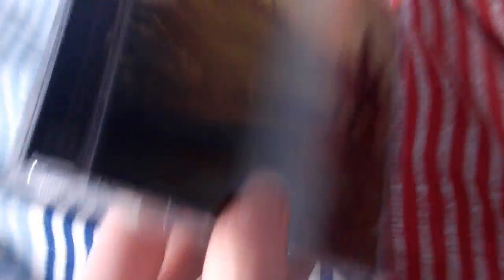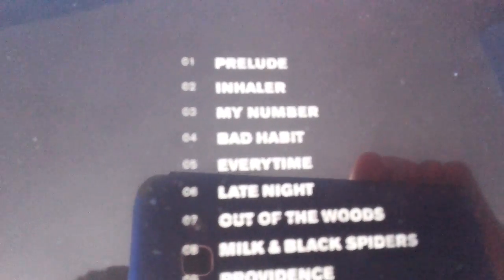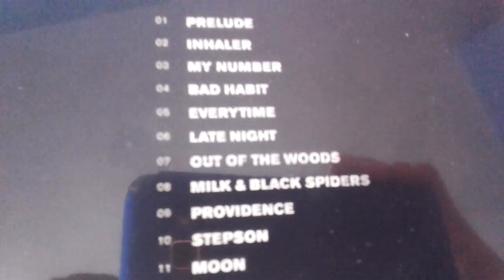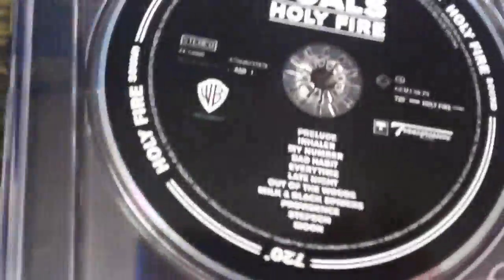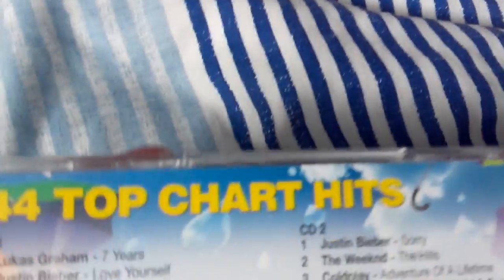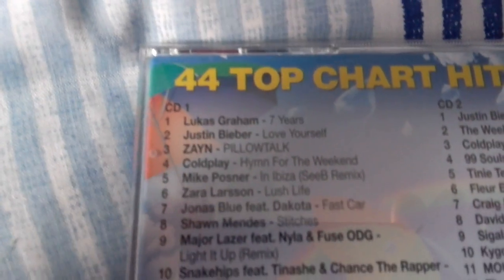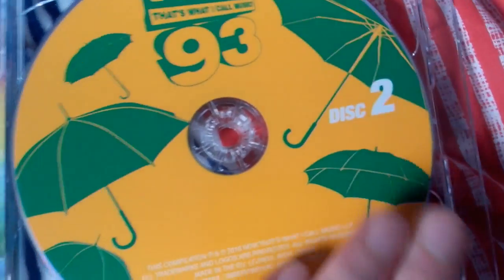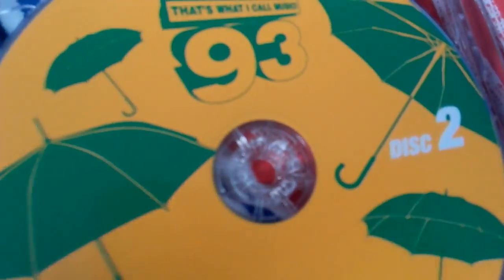CD Update For July 4th, 2016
Here are all the CDs I got today.

BTW, happy 4th of July everyone in America.